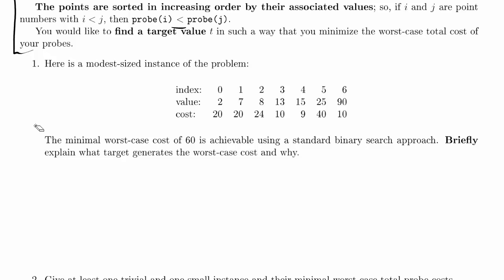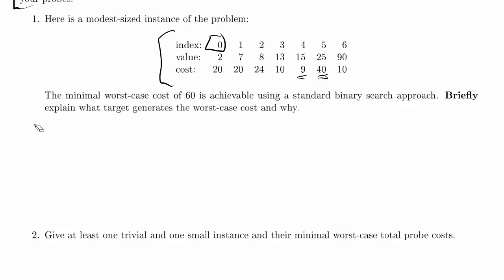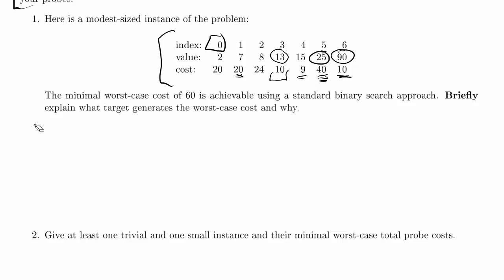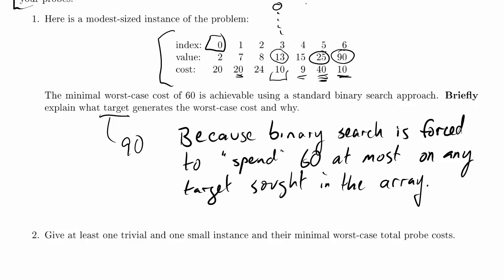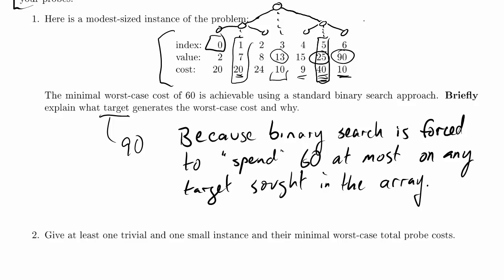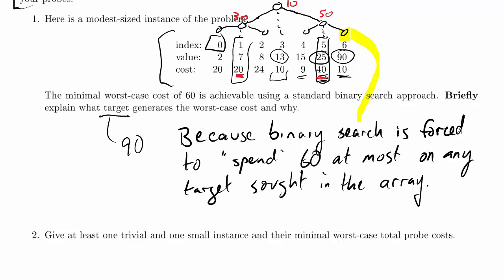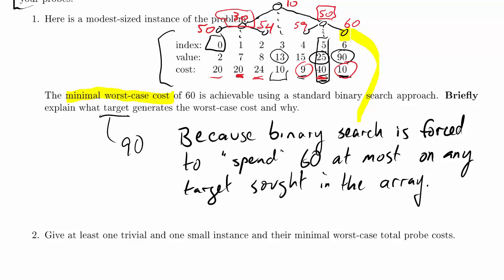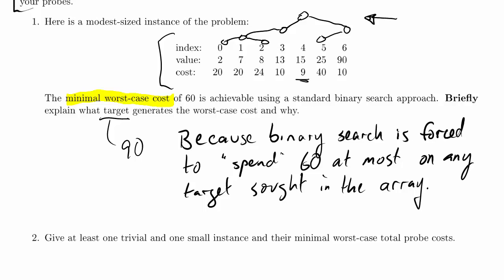CPSC 320 2014W2 Final, Practice Problem 4.1